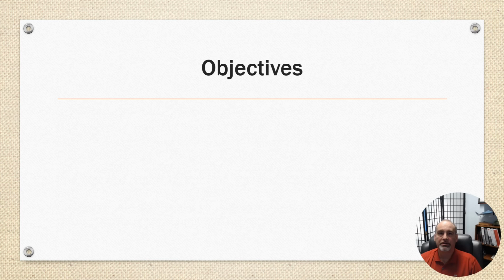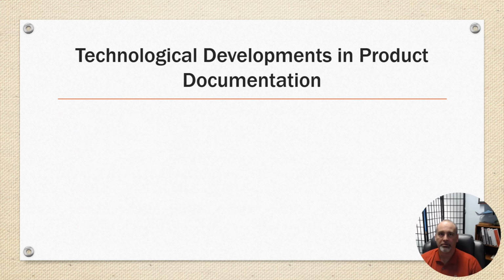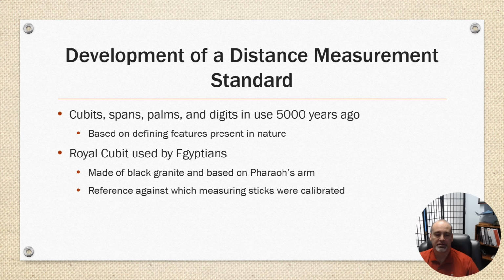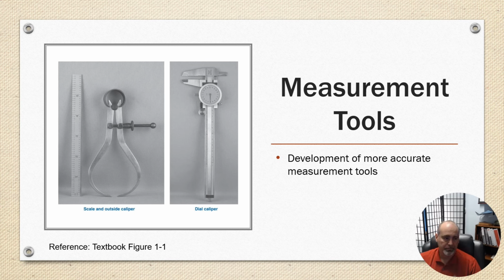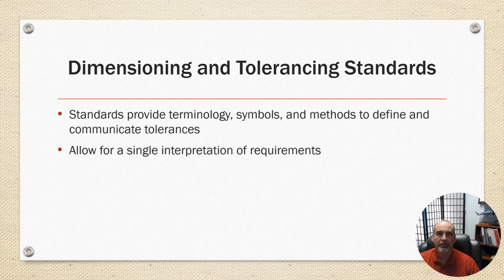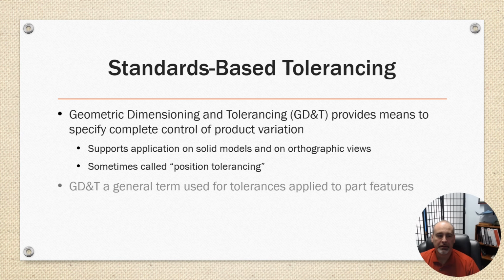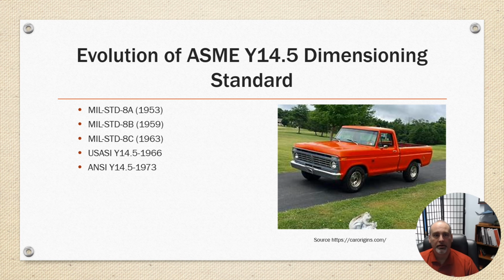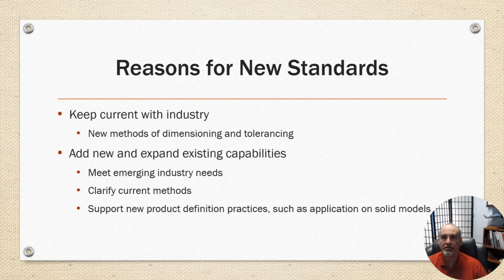ADVM 0012 Unit 1 Lecture Part 1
ADVM 0012 -GD&T Unit 1 Lecture: Introduction to Dimensioning and Tolerancing Part 1 of 2